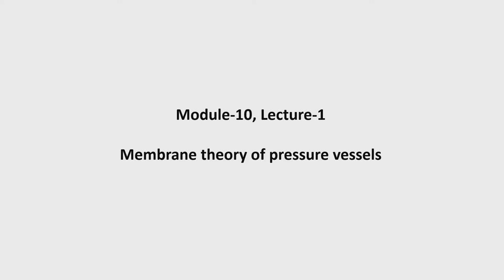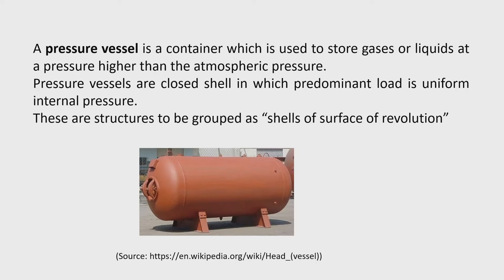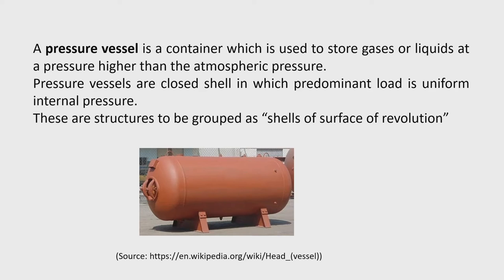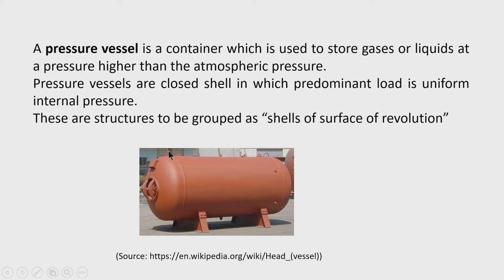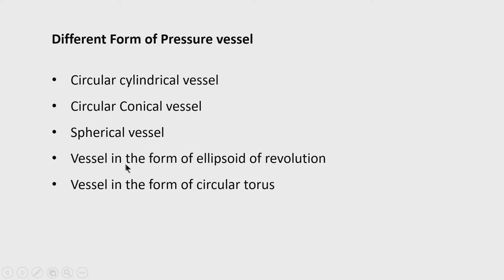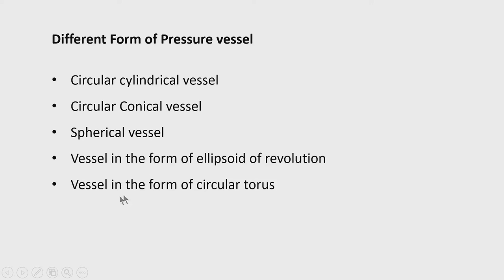Lec 28: Membrane theory in pressure vessels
Plates and Shells